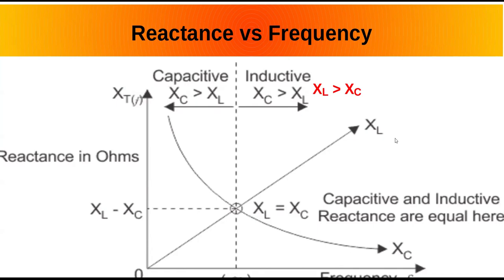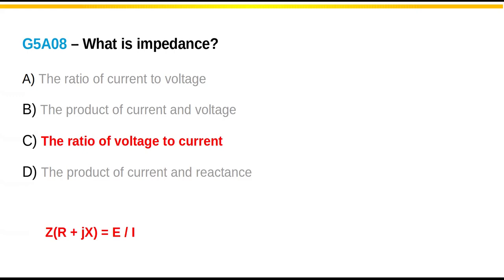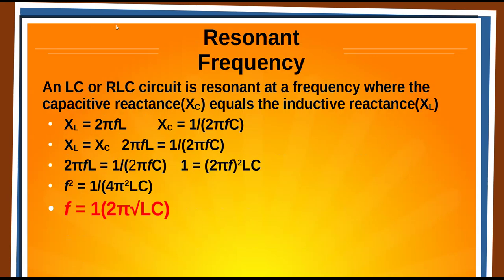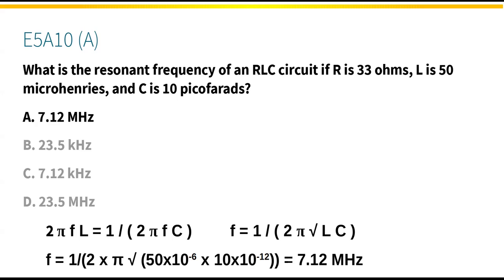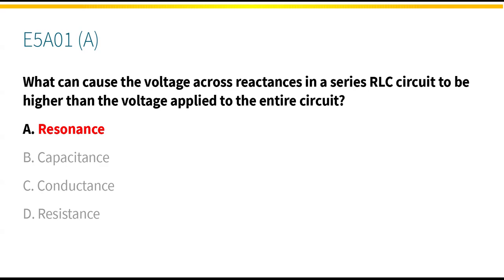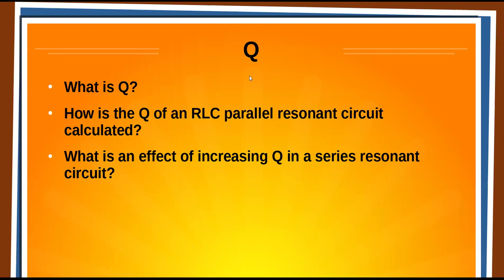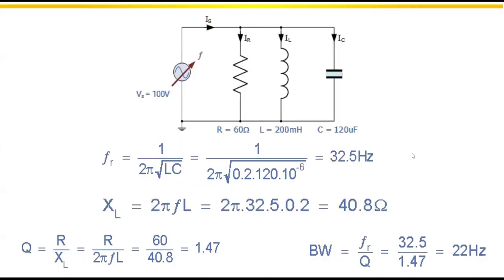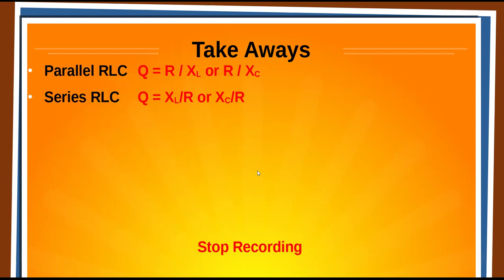1-1 2025 General/Extra Sub-element 5A Electronic Principles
This is a live unedited recording of a class session on Electronic Principles sub-element 5A for the combined 2025 General and Extra class.